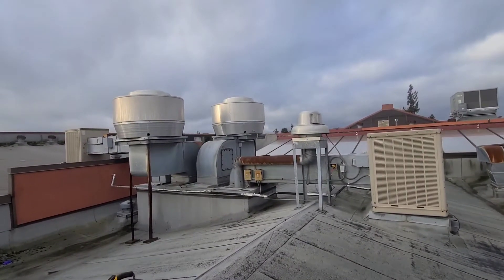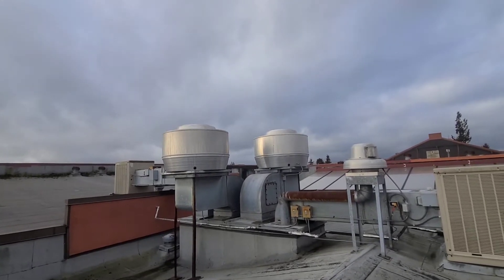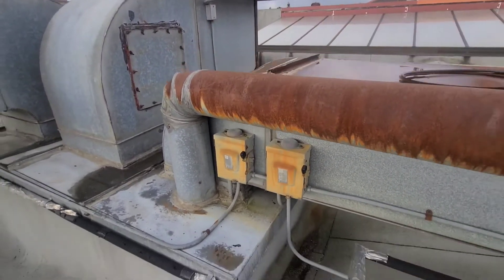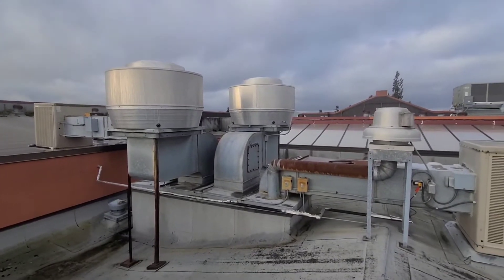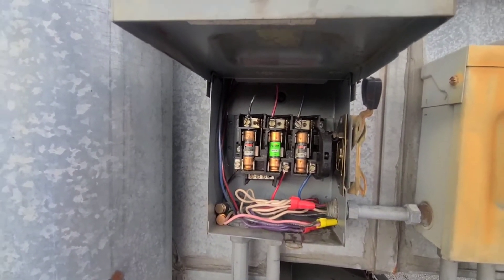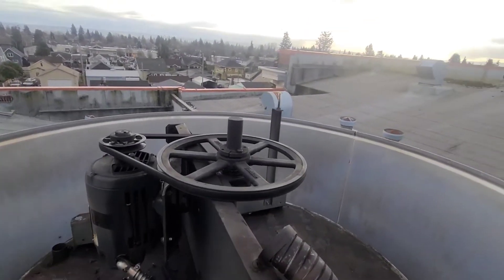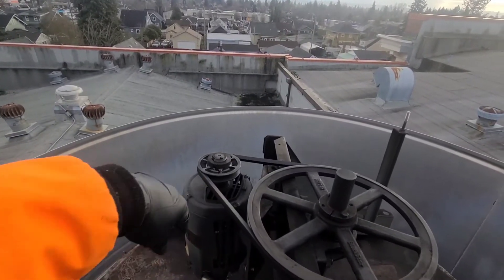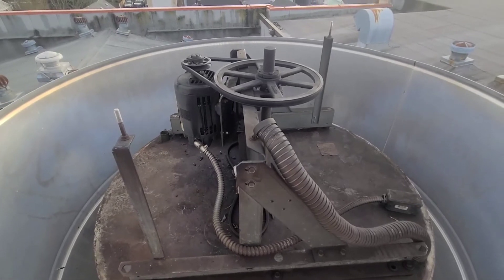Troubleshooting Exhaust Hoods (Commercial HVAC)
Had multiple failures on exhaust hoods at a Commercial site.